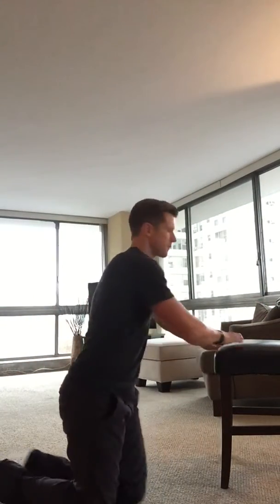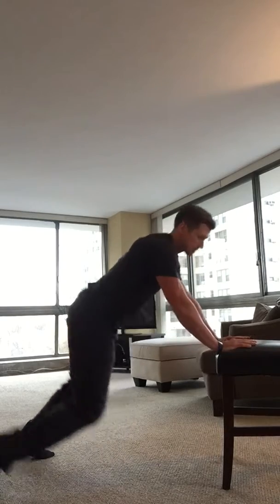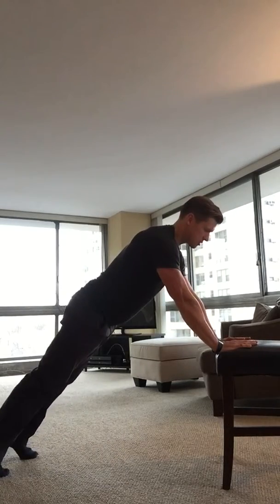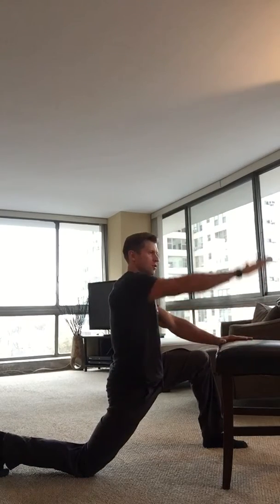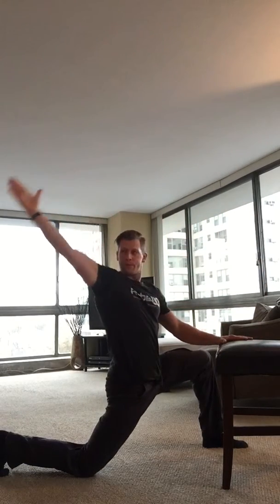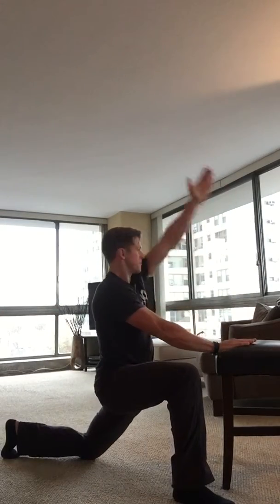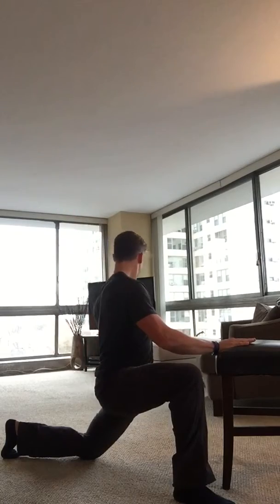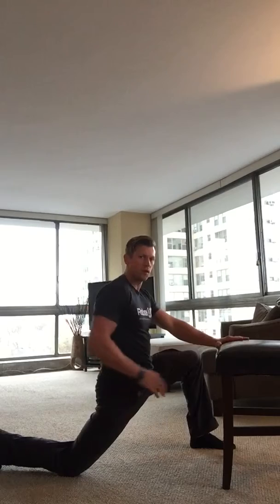Yoga Plex and Hamstring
Yogaplex
Lat Stretch
Seated Hamstring Stretch